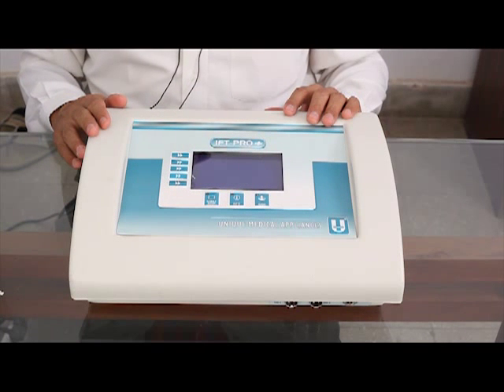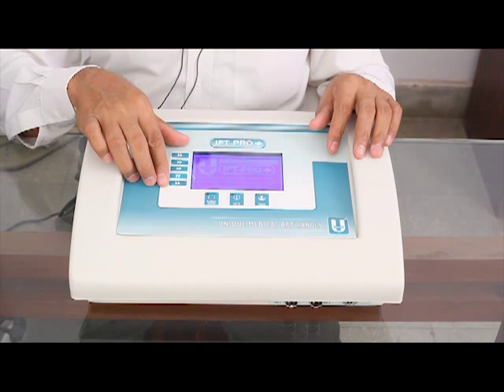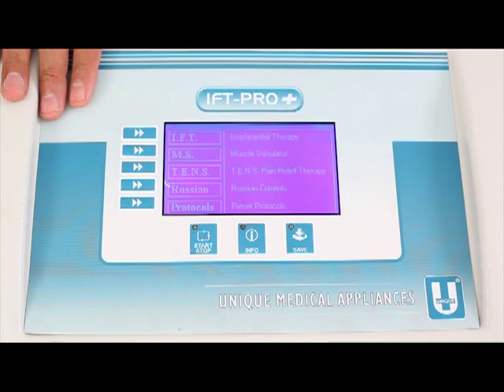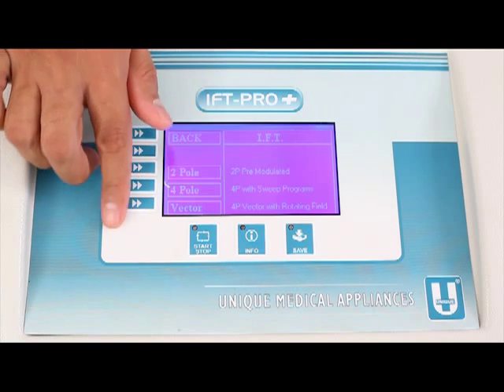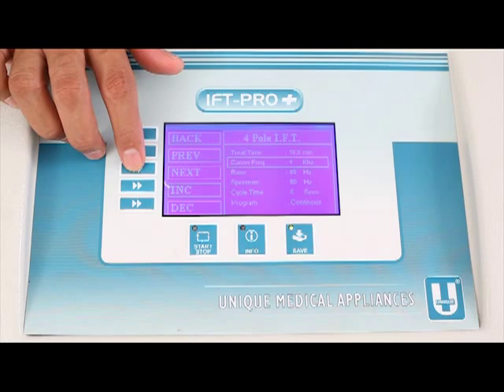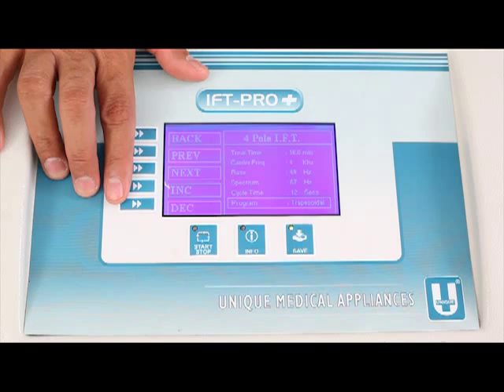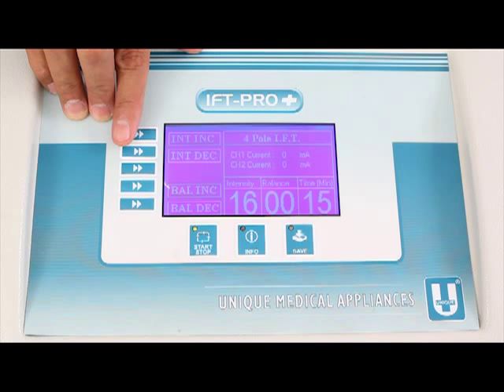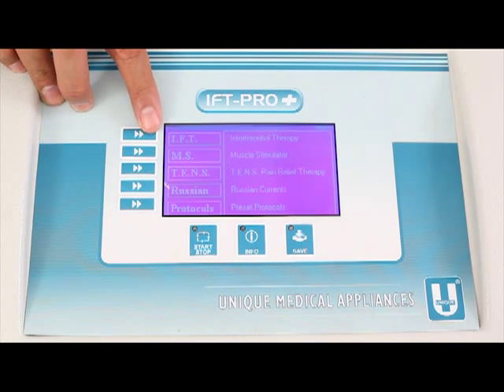now physiotherapy machine I.F.T is accessed by Blind physiotherapist by lissening the instructions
talking I.F.T for Visually Impaired Physiotherapist by XRCVC Mumbai